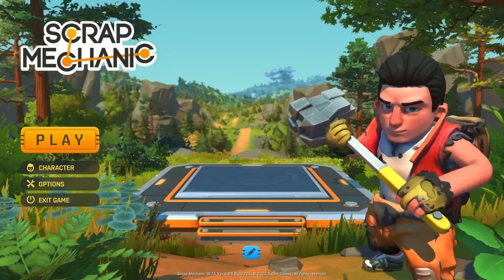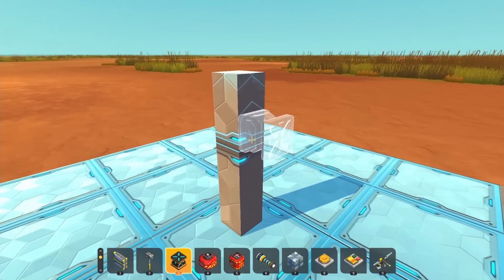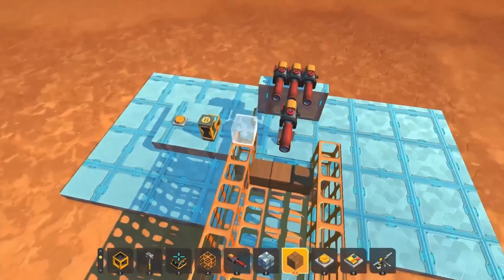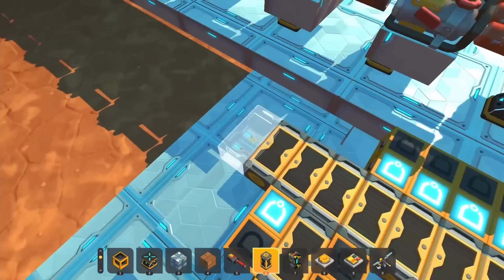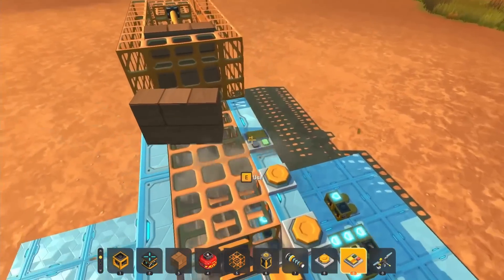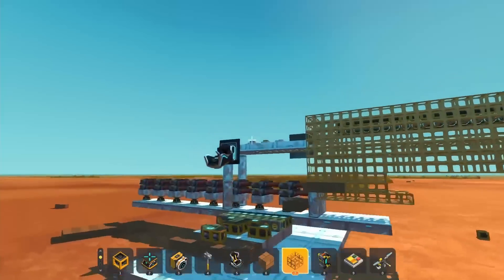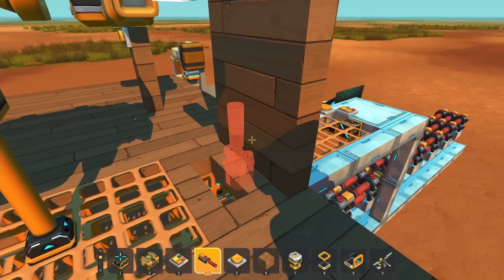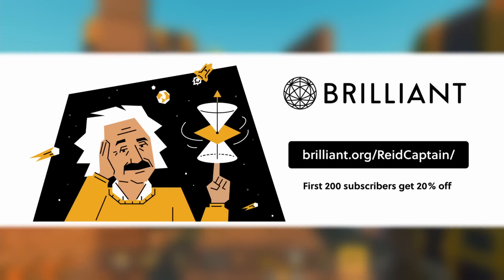Making a Machine Gun in Scrap Mechanic